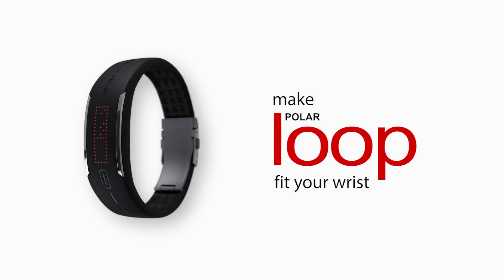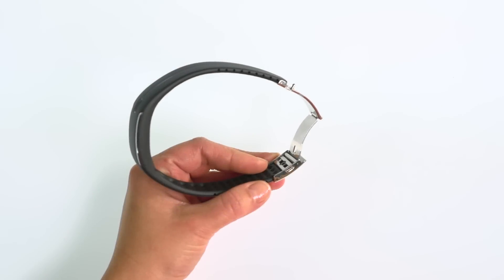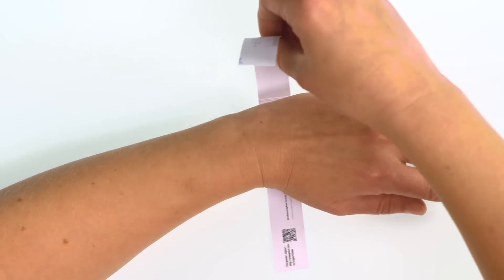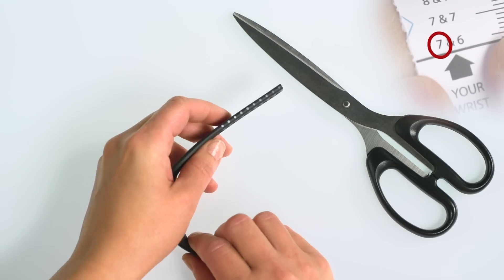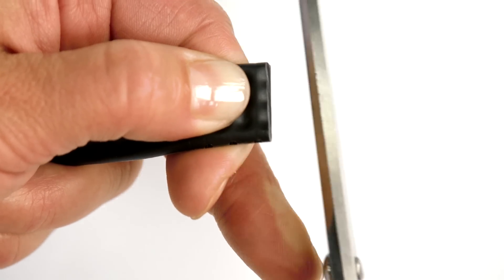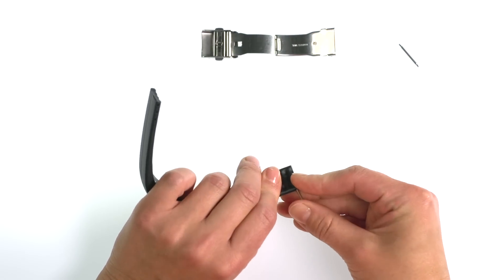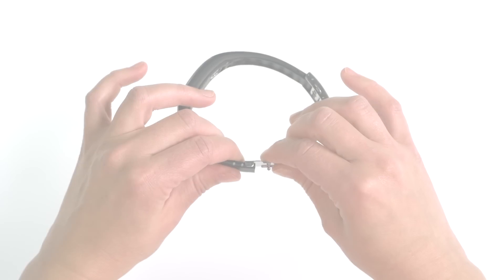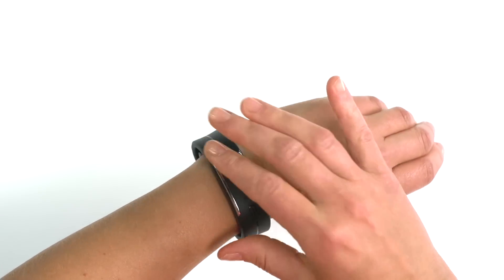How to Make Polar Loop Fit Your Wrist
This video demonstrates how to make Polar Loop fit your wrist perfectly.